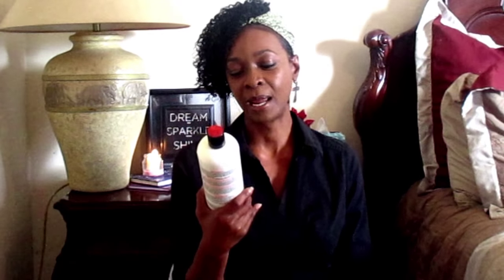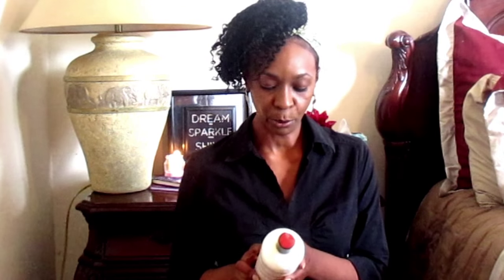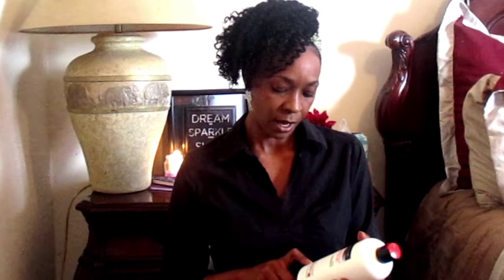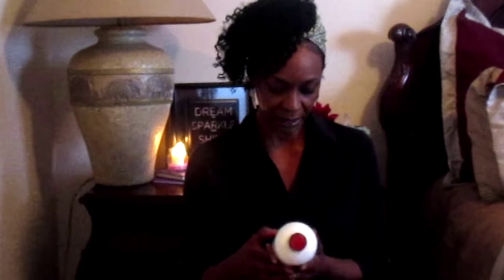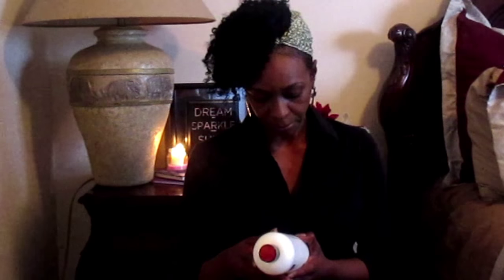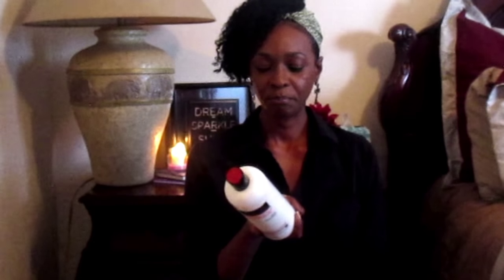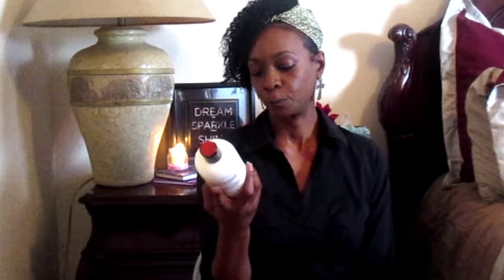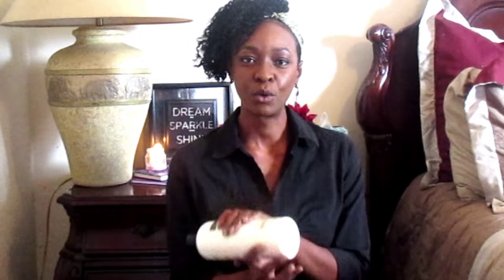First Impression:TRESemme Perfectly(un)Done | Product review+demo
Donna Bell
Chimmy722
Whitney Denning
Ingrid Walker

Congratulations to you and I also want to thank all my subscribers. Thank you for your support and kind words!

NOTE: NONE OF THE PRODUCTS IN THE GIVE AWAY ARE SPONSORED… I PURCHASED WITH MY OWN MONEY

Products Review product
TRESemme’ Perfectly (un)Done
Water, Sodium Laureth Sulfate, Cocamidopropyl Betaine, Sodium Chloride, Macrocystis Pyrifera Extract (Kelp), Fragrance, Citric Acid, Tetrasodium EDTA, DMDM Hydantoin, Polyquaternium-10, PPG-9, Methylchloroisothiazolinone, Methylisothiazolinone

TRESemme’ Naturals
Water, Stearyl Alcohol, Cetyl Alcohol, Capric/Caprylic Triglyceride, Stearamidopropyl Dimethylamine, Fragrance, Lauryl Lysine, Caprylyl Glycol, Brassica Campestris (Rapeseed)/Aleurites Fordi Oil Copolymer, Aspartic Acid, Distearyldimonium Chloride, Persea Gratissima (Avacado) Oil (Organic), Citric Acid, Alcohol, Isopropyl Alcohol, Aloe Vera (Aloe Barbadensis) Leaf Juice (Organic)

PARISCOPE @SDCurls

Editing Software – Premiere Pro CC
Camera – Canon ELPH160

Shanitna~